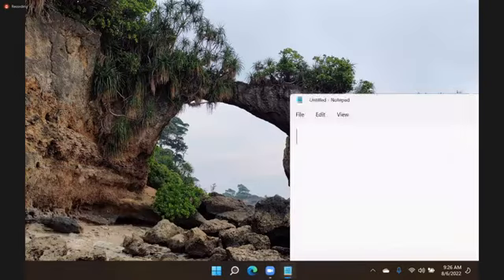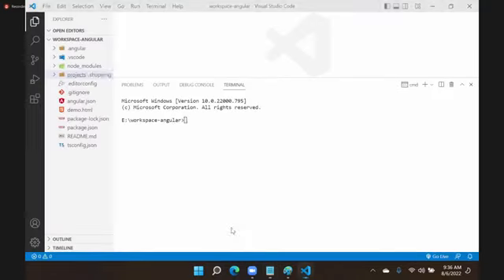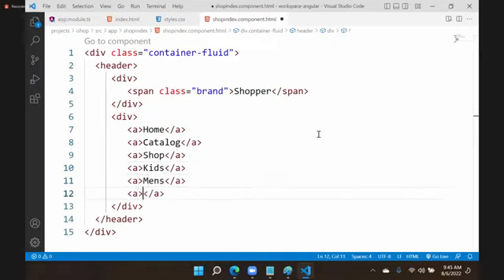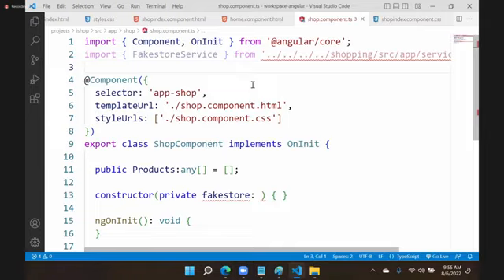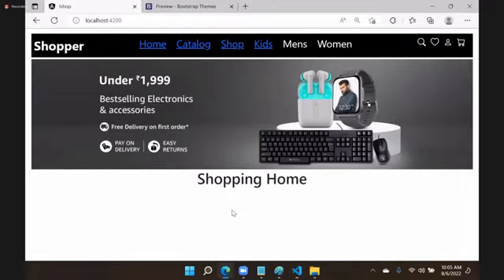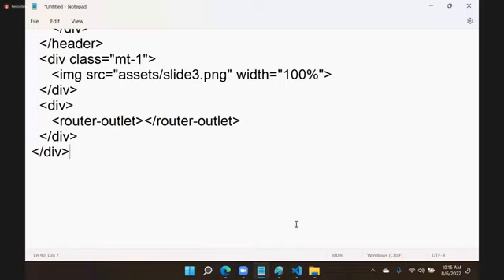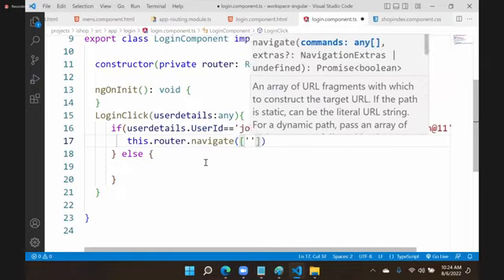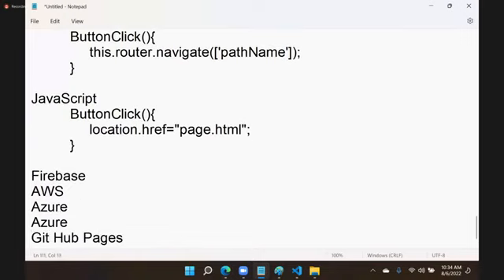Angular 14 Angular Rounting full course